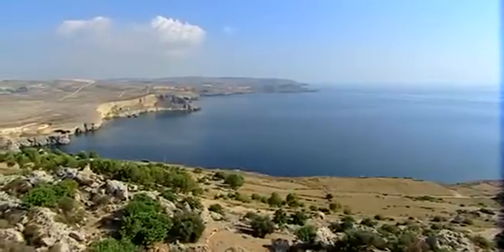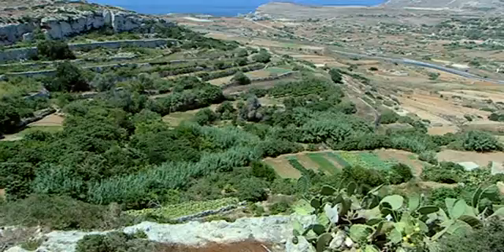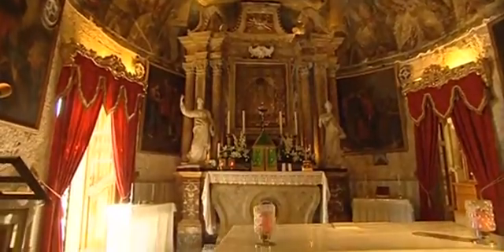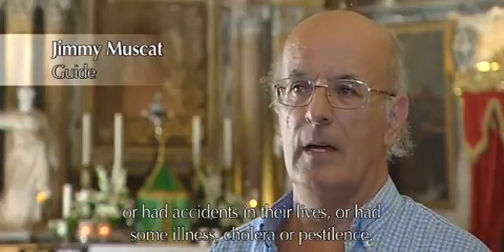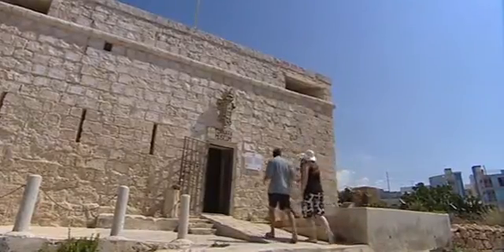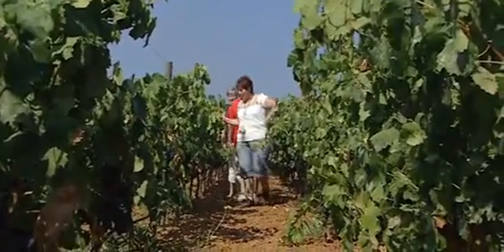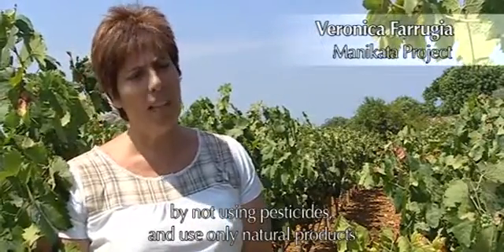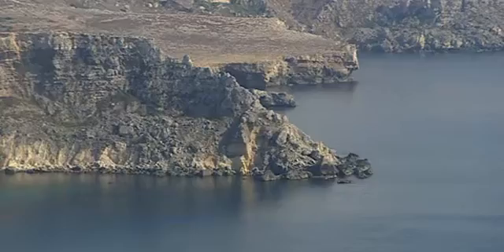EDEN 2009 - Mellieħa and the Hamlet of Manikata (Malta) long version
Mellieħa is a rural village ideally situated in the northwestern part of the island of Malta. Known for its wonderful sandy beaches, world-class hotels and restaurants, Mellieħa is one of Malta's most pristine regions.
Together with the Hamlet of Manikata, the region makes up one of the country's most important historical areas.